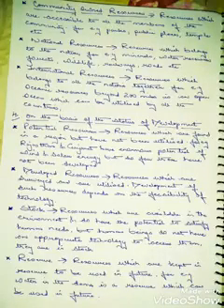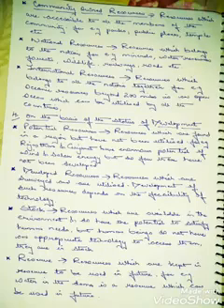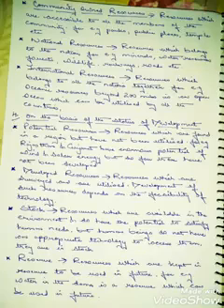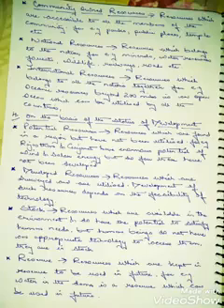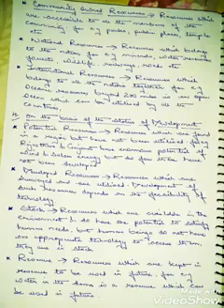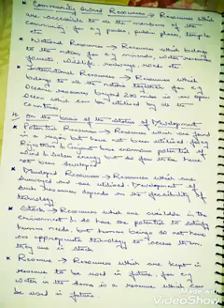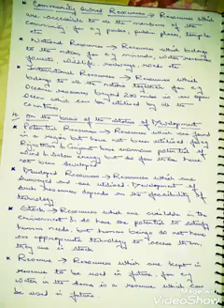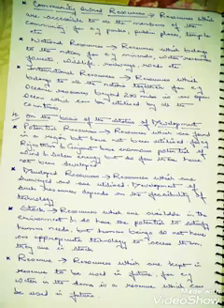Geography Class X Resources and Development Part 2